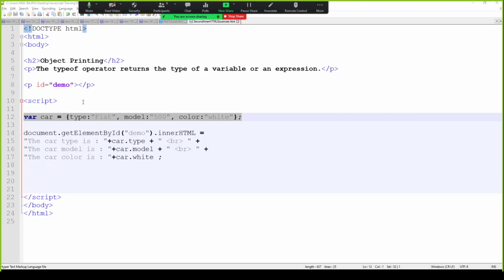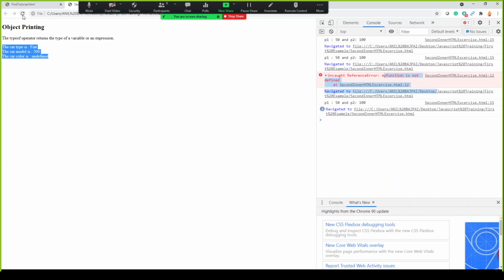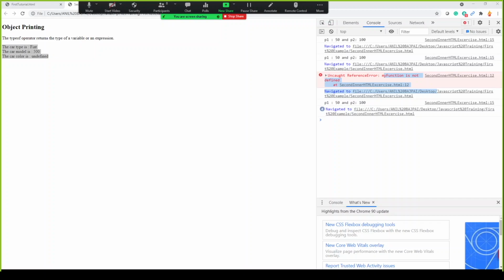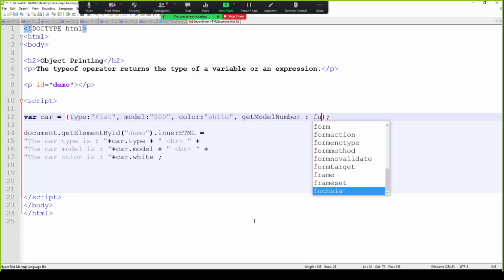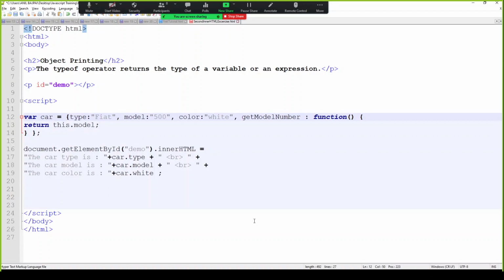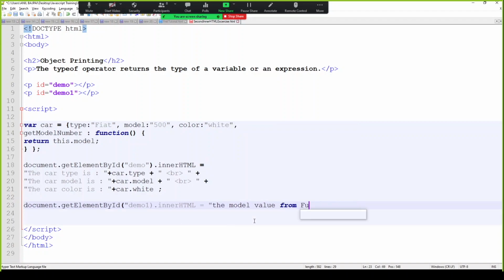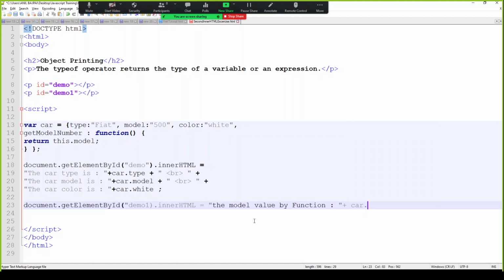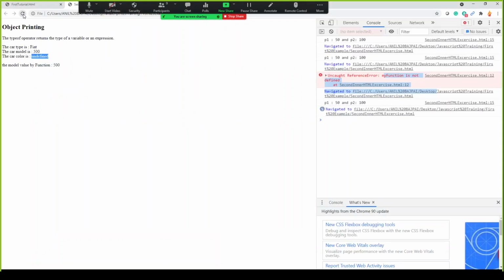#11 Complex variables in Javascript | JSON Type | EducationTatva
1) Complex variables in Javascript
2) JSON Type
3)  JSON based variables
4) How to use JSON in web project

Gadgets
Mic Blue Yeti